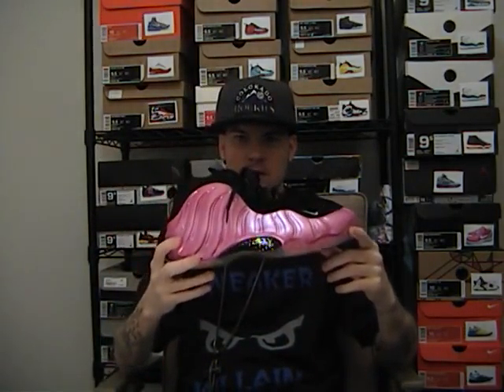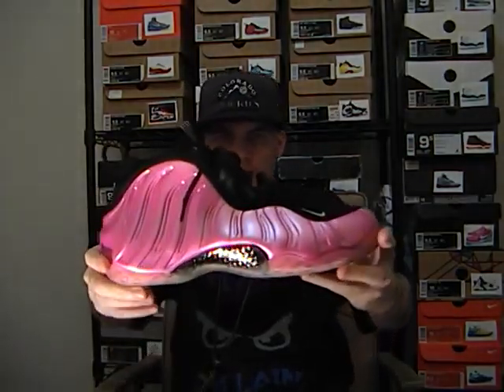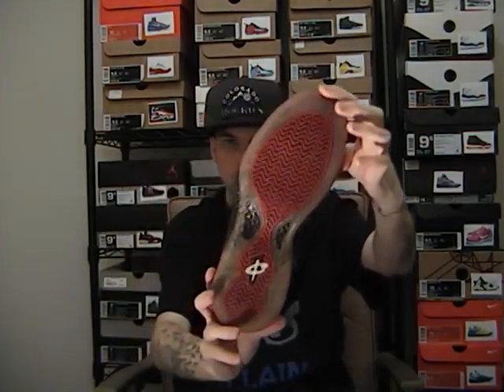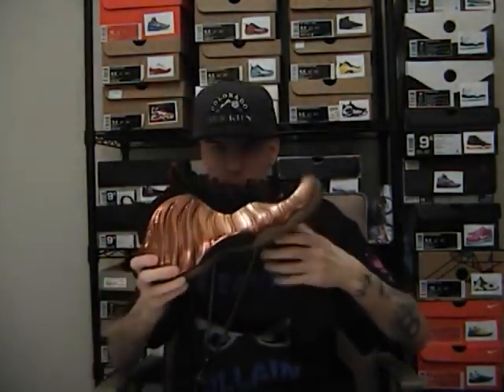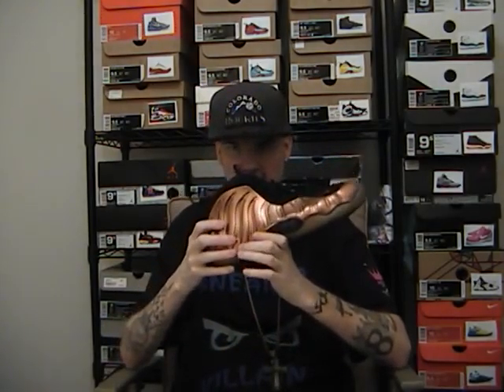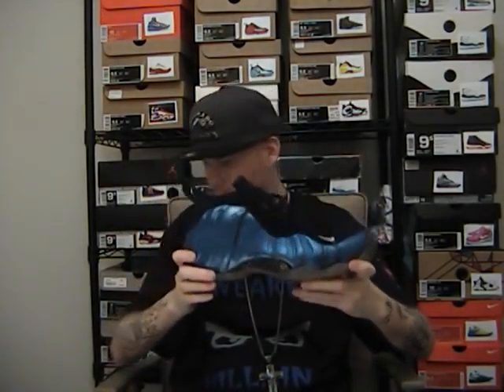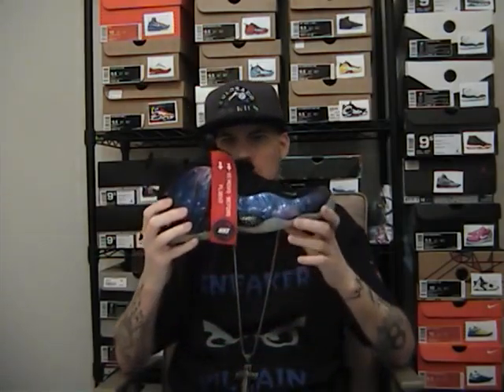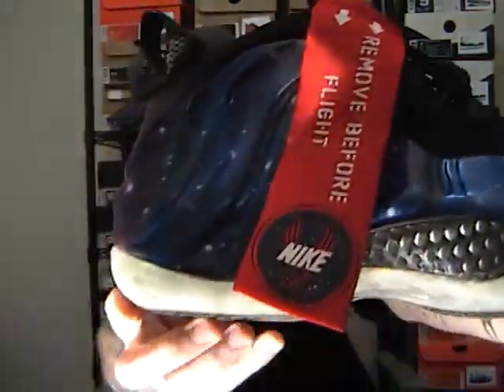Top 5 "Foamposite Ones" w/ Dribblez! This is my top 5!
Top 5 foamposite ones with Dribblez. This is imo and let me know what your Top 5 is !!!